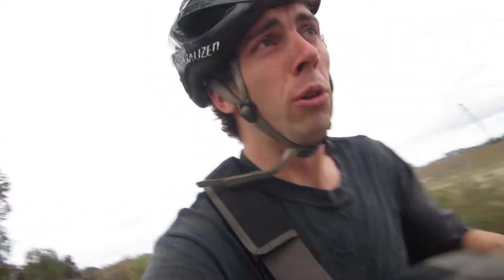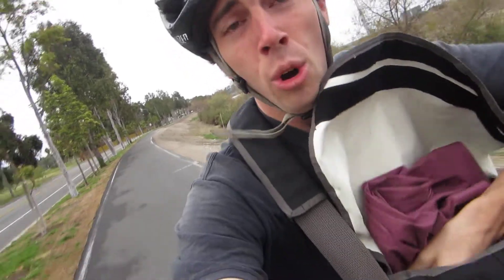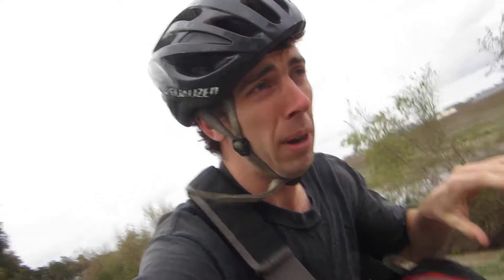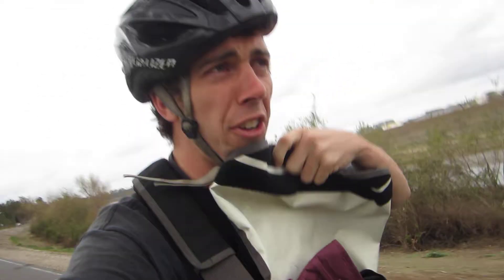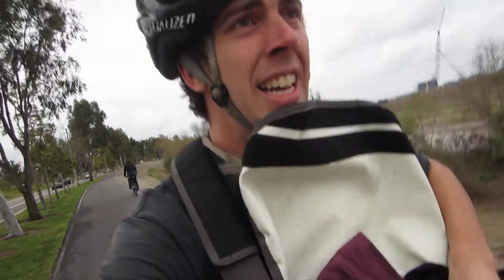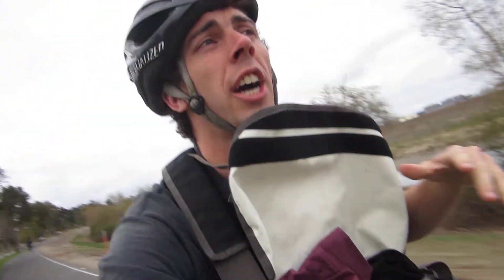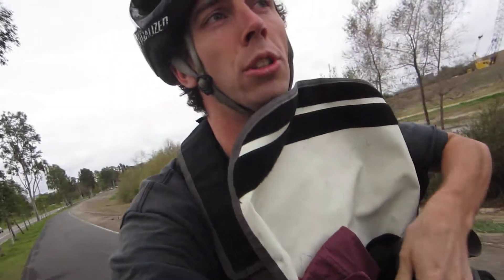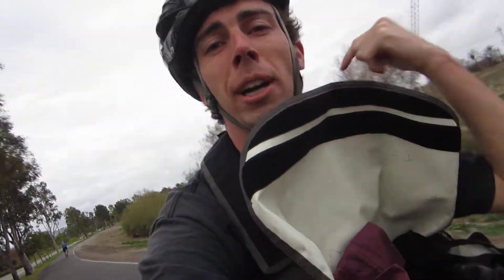Rambling on a Bike - Timbuk2 Superman Bag Idea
In response to some twitter comments by the Timbuk2 team, I tried to more clear about the Superman bag idea for bike commuters!

Features include:
-Shoe Compartment
-Sweat bag (sealable container)
-Lunch Zone Pocket
-Bike tool compartment

My Top Bike Tools For My Garage:

23 Piece Bike Tool Kit